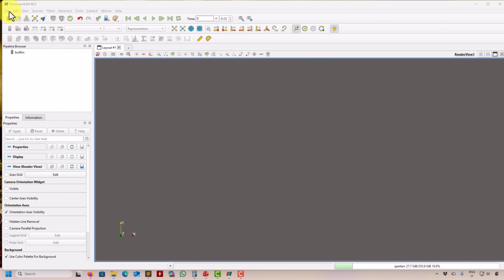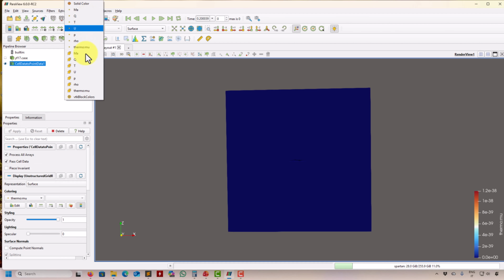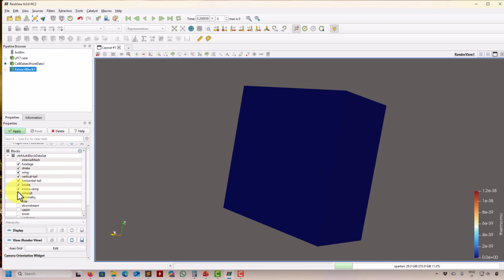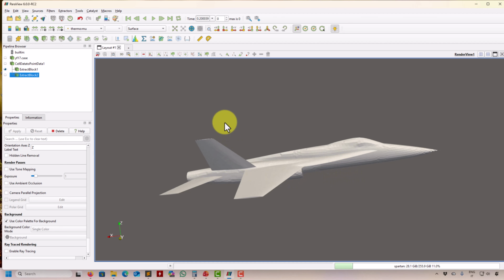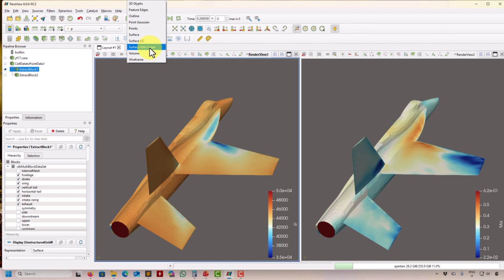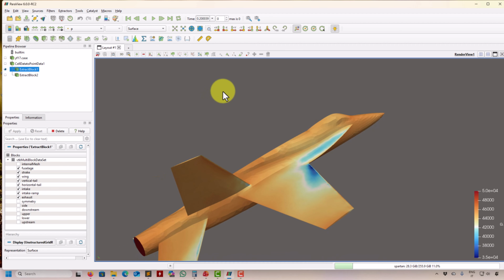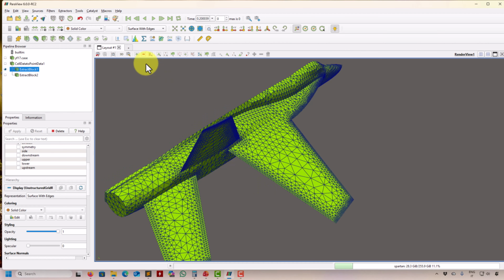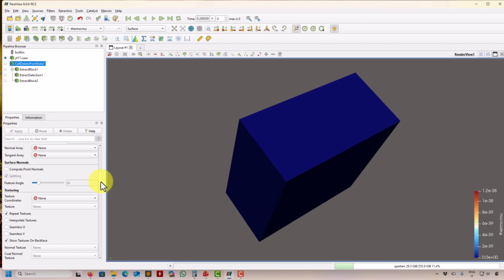🍪 CFD cookie - Mastering paraview - The YF17 dataset - Part 2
- Let's revisit the fundamentals | The graphical user interface, the toolbars, user interface components
- Opening the predefined state
- The most commonly used filters
- The pipeline browser | The node editor
- Render window - Linking views
- Basic usage